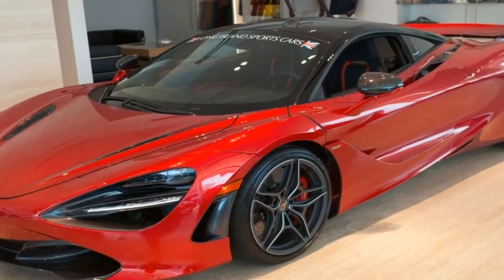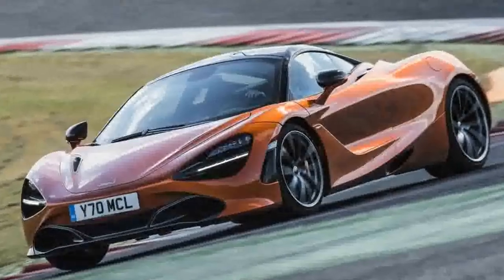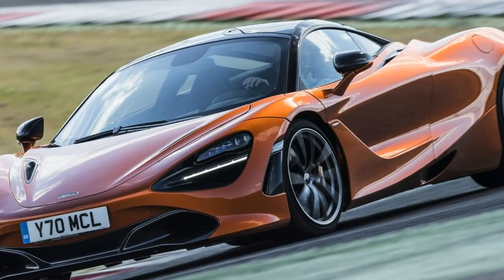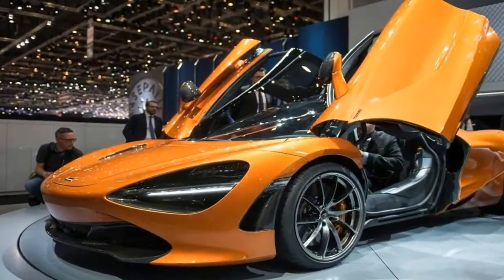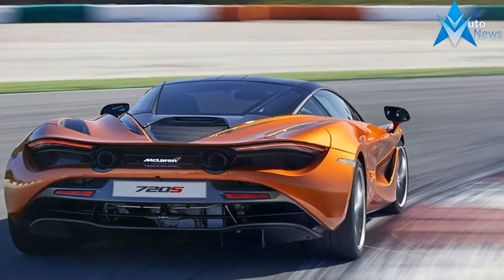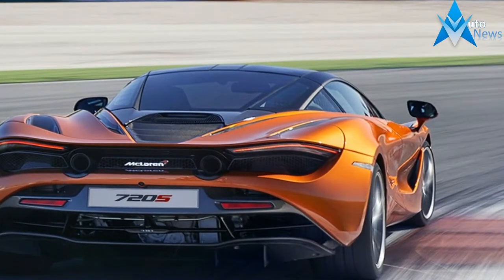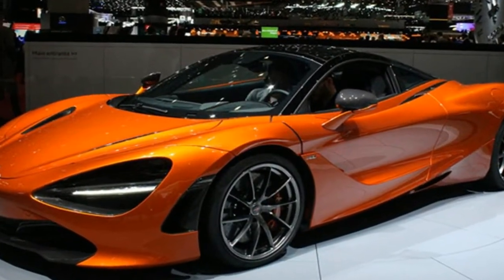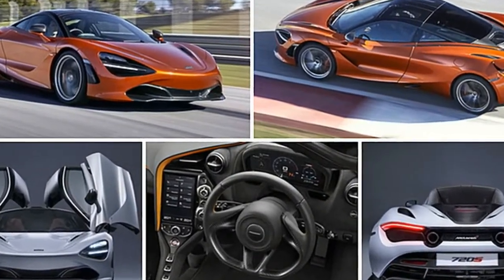Watch Now !!! 2018 McLaren 720S, Biturbocharged 4 0 Liter V8, 710 Horsepower 568 Pound Feet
watch Now  2018 McLaren 720S, Biturbocharged 4 0 Liter V8, 710 Horsepower 568 Pound Feet| Totaly Car

McLaren’s know-how with lightweight, aerodynamic, ferocious supercars is undeniable, and the 720S is proof. A 710-hp twin-turbo 4.0-liter V-8 drives the rear wheels through a seven-speed automatic. A Drift mode is offered in addition to Comfort, Sport, and Track settings to allow for adrenaline; cruising is surprisingly quiet and civilized. A touchscreen infotainment system is standard, as is a digital gauge cluster that hides away in the dashboard when in Track mode.

██████ PRICE ██████

██████ BEST CAR ██████

██████ wikipedia Information ██████